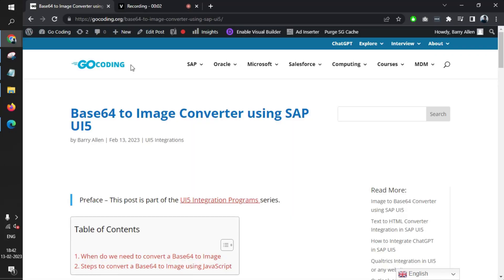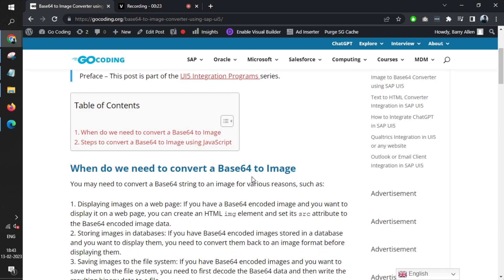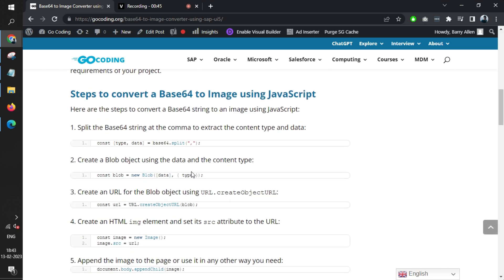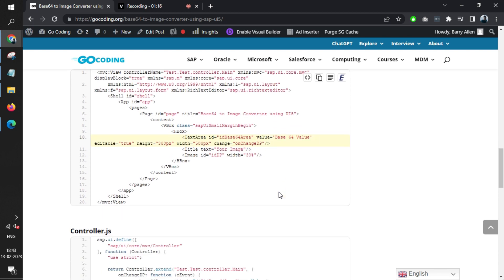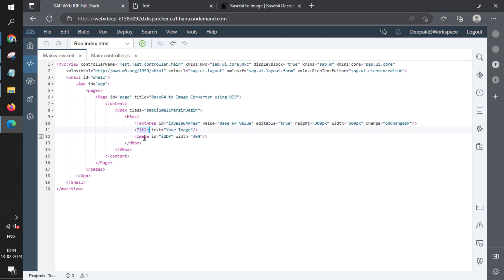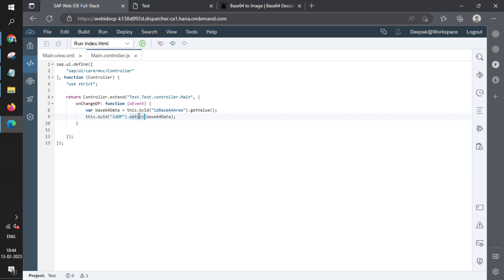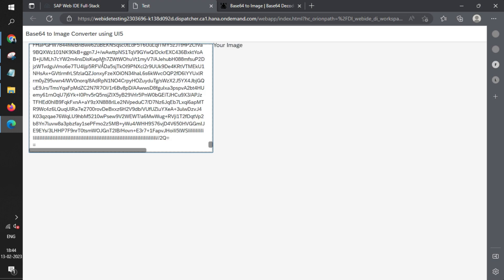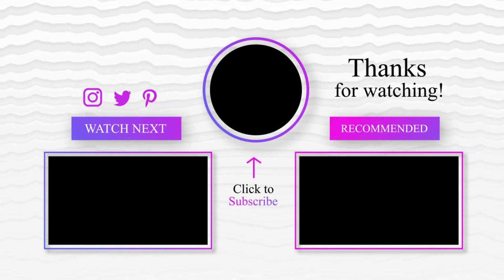Base64 To Image Converter Using SAP UI5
In this SAP tutorial, we will learn how to develop a Base64 To Image Converter Using SAP UI5.

When do we need to convert a Base64 to Image?

You may need to convert a Base64 string to an image for various reasons, such as:

1. Displaying images on a web page: If you have a Base64 encoded image and you want to display it on a web page, you can create an HTML img element and set its src attribute to the Base64 encoded image data.
2. Storing images in databases: If you have Base64 encoded images stored in a database and you want to display them, you need to convert them back to an image format before displaying them.
3. Saving images to the file system: If you have Base64 encoded images and you want to save them to the file system, you need to first decode the Base64 data and then write the resulting binary data to a file.
4. Using images in image processing applications: If you want to use Base64 encoded images in image processing applications, you need to convert them back to an image format so that they can be processed.
In each of these cases, you will need to decode the Base64 string and write the binary data to an image file in a format such as PNG or JPEG. The exact steps to convert a Base64 string to an image will depend on the programming language you’re using and the specific requirements of your project.